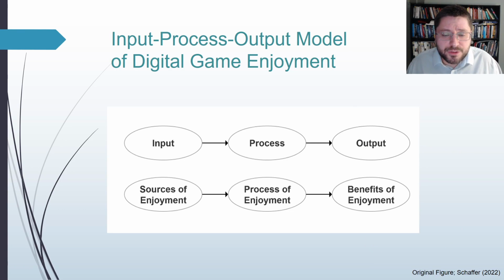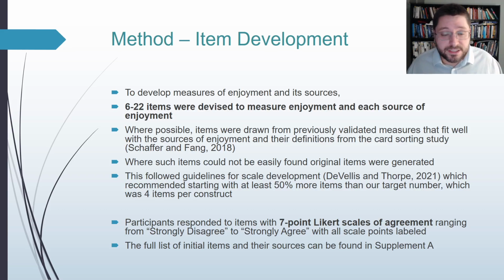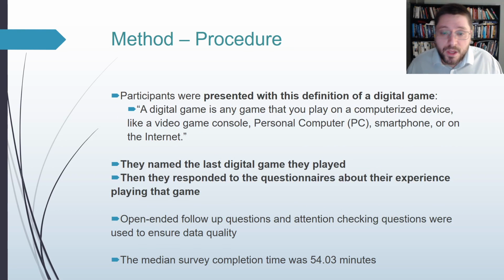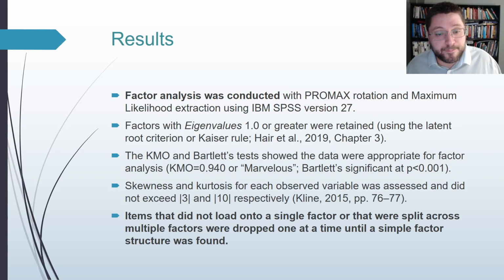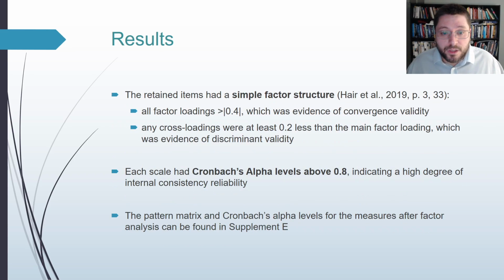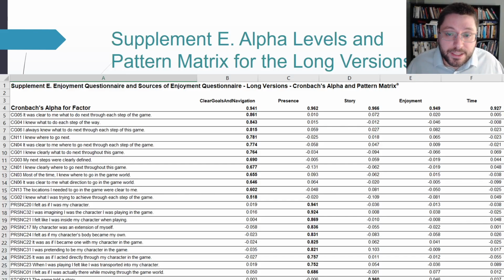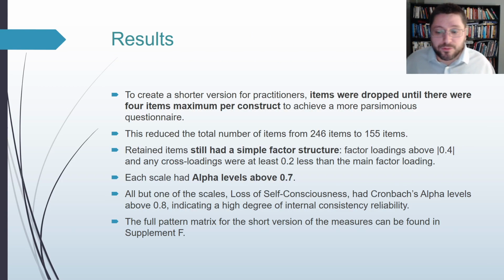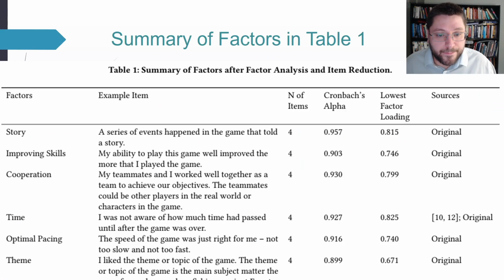Development and Preliminary Validation of the Enjoyment Questionnaire and the Sources of ...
Development and Preliminary Validation of the Enjoyment Questionnaire and the Sources of Enjoyment Questionnaire
Owen Schaffer

Abstract
Building on the sources of enjoyment identified by Schaffer and Fang’s card sorting study, we describe the development of a new measure for player experience research, the Sources of Enjoyment Questionnaire (SoEQ).  Among other sources, the SoEQ draws on flow theory, self-determination theory, and desire fulfillment theory.  The SoEQ assesses Enjoyment and 38 sources of enjoyment, including Humor, Relaxation, Savoring, Optimal Pacing, Optimal Variety, Social Responsibility, Task Significance, and Clear Task Purpose.  The scale was validated with a survey of 564 participants.  Results demonstrated the SoEQ has both construct validity and internal consistency.  Results also provided evidence for convergent and discriminant validity.  The SoEQ is a useful and reliable tool for the study of enjoyment and its sources.